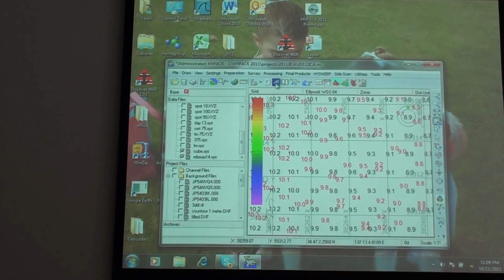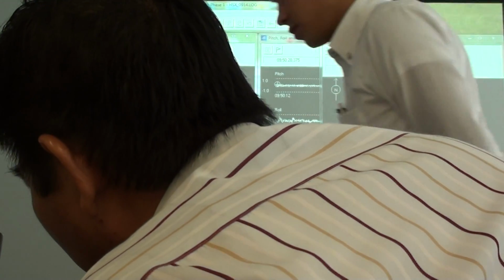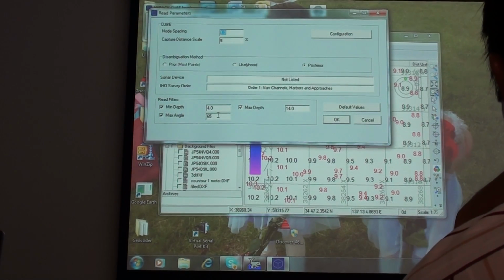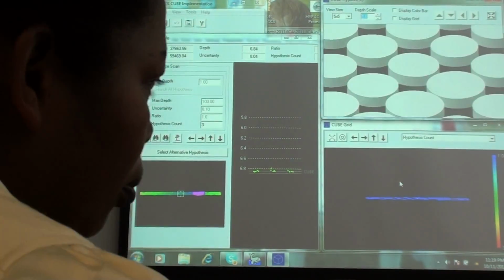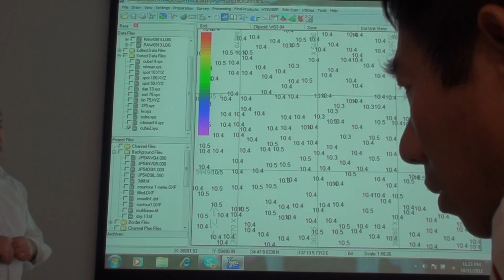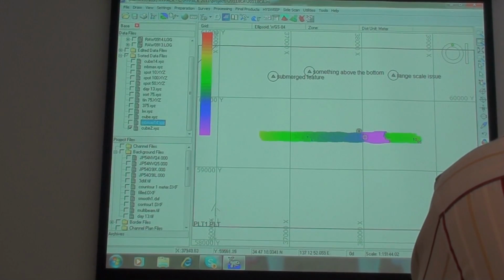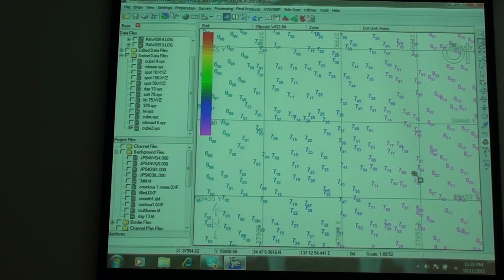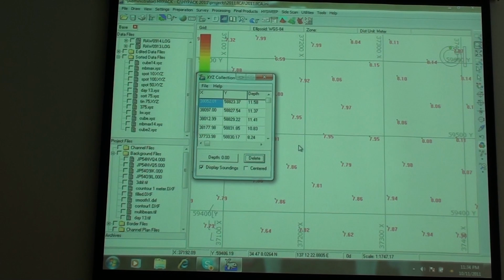Multibeam Data Processing Swath 00144